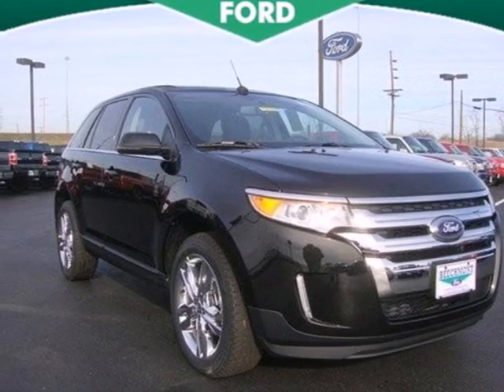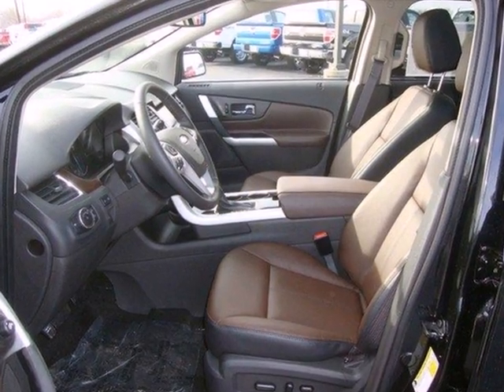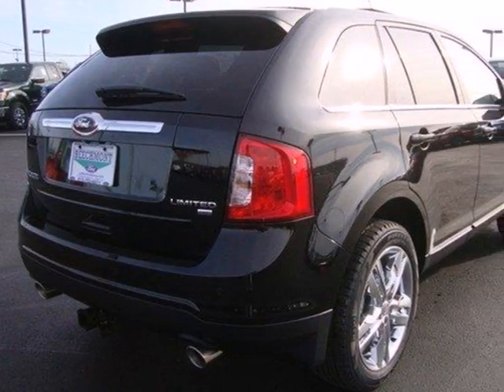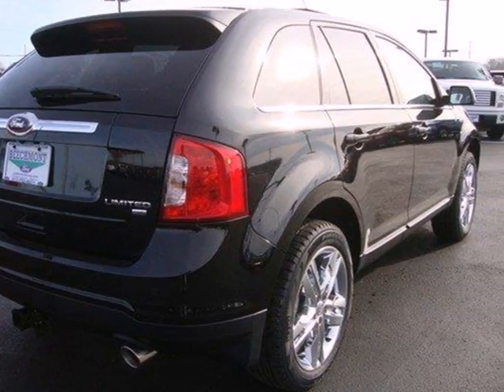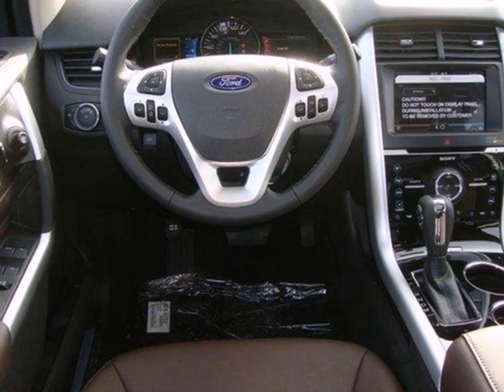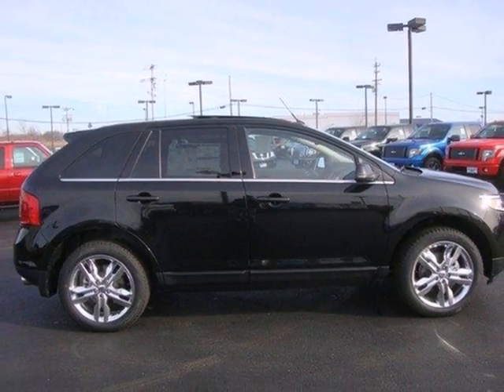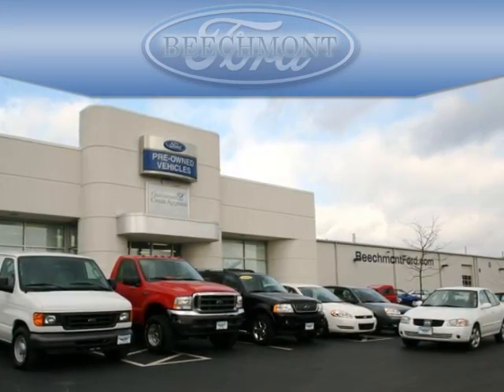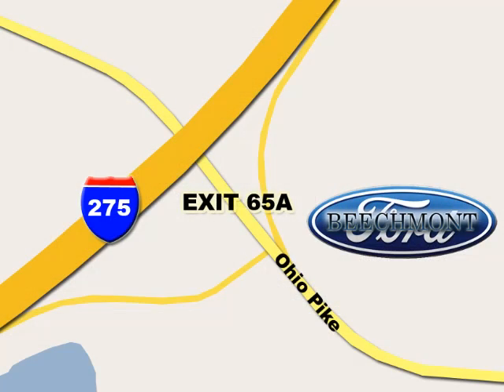2012 Ford Edge T12-505 in Cincinnati Dayton, OH 45245 SOLD